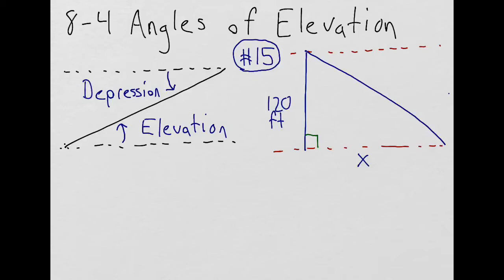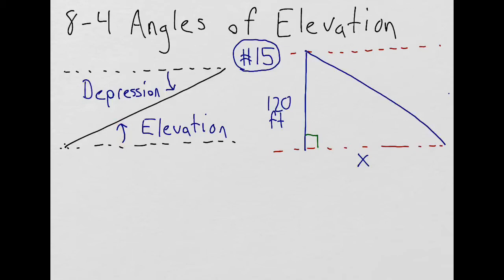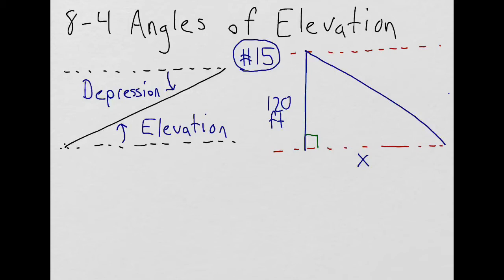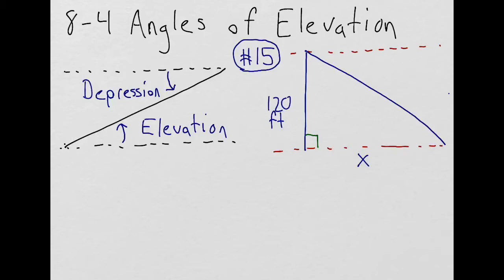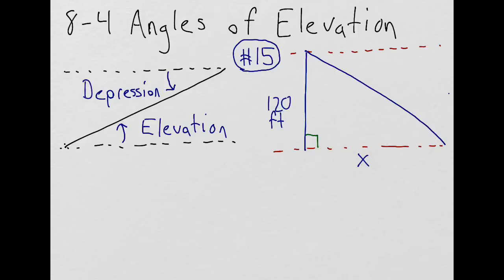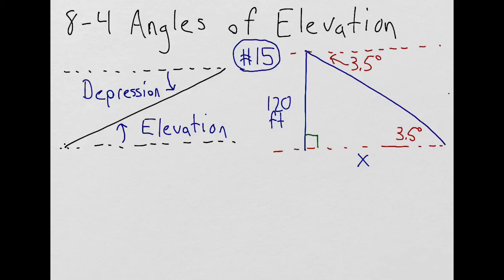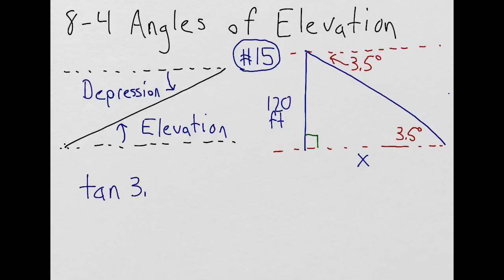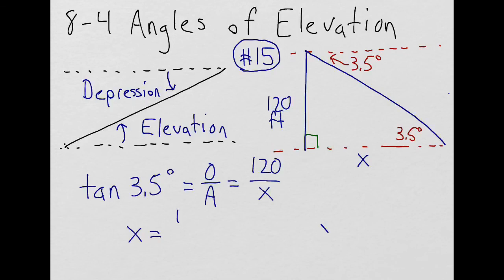Geometry 8-4 Angles of Elevation